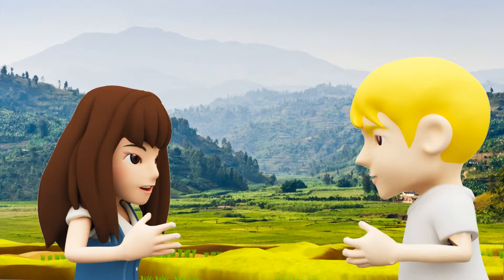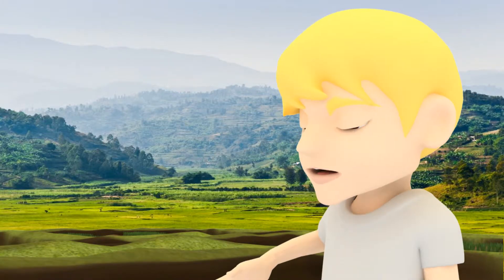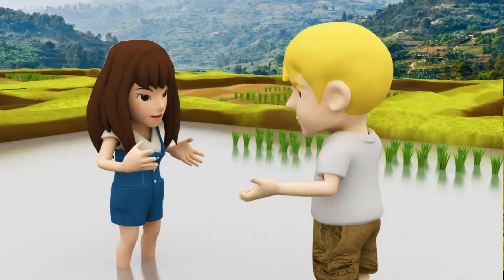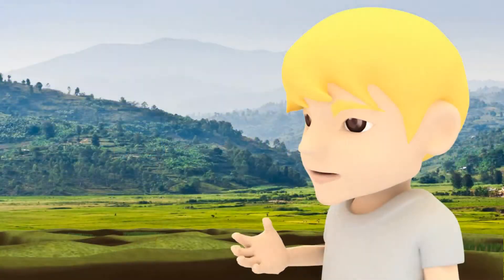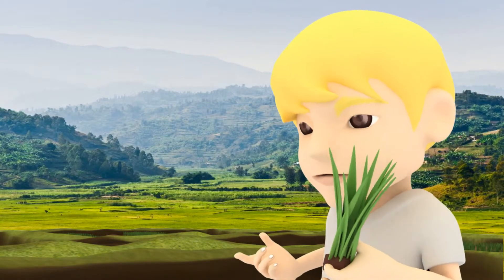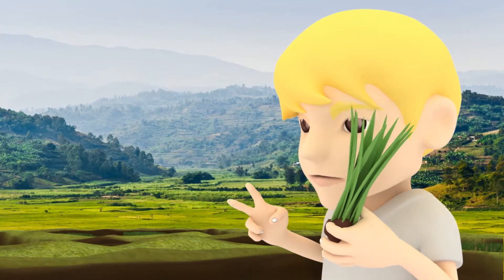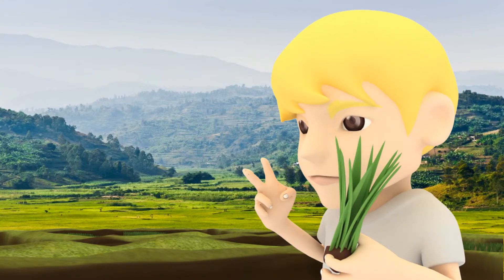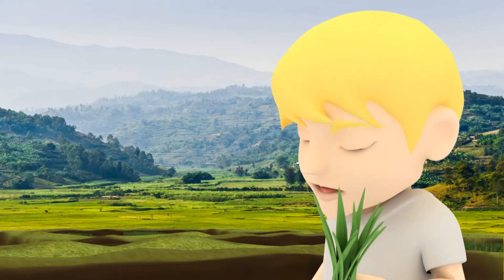2014 01 07 Planting Time